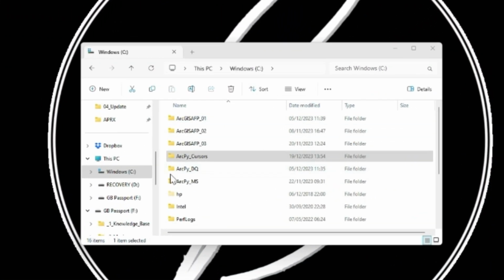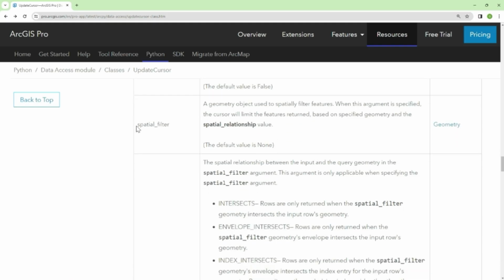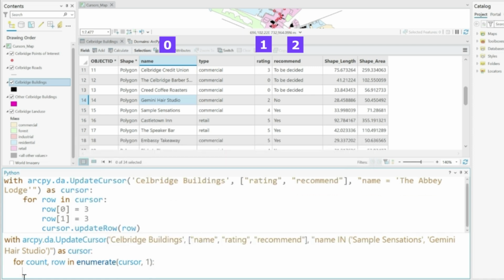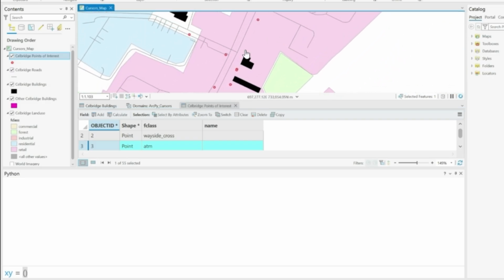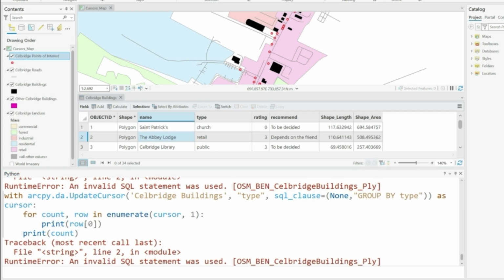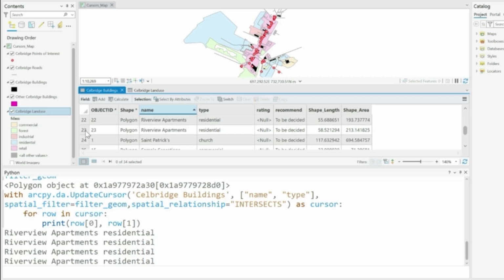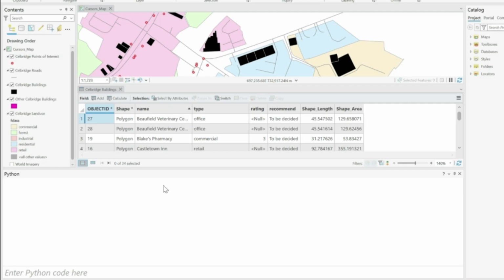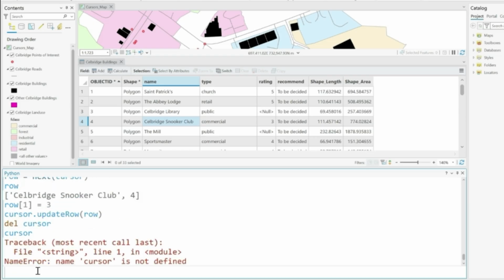ArcPy UpdateCursor with ArcGIS Pro | The Complete Guide from Beginner to Pro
A comprehensive tutorial of the *ArcPy UpdateCursor* from the *Data Access (da)* module. In this video you will get a visual overview of what the UpdateCursor is and its capabilities. The Esri documentation is a great reference while we progress through every parameter, property, and method associated with the UpdateCursor. You will learn how to efficiently iterate over attribute table data for layers and feature classes, and update attributes and geometries, along with deleting features.

*Chapters*
00:00 Jumping in at the UpdateCursor section
01:48 An Introduction to the ArcPy UpdateCursor
03:56 ArcPy UpdateCursor Documentation
15:10 UpdateCursor with required parameters
21:15 where_clause with the UpdateCursor
26:58 Field Tokens with the UpdateCursor
39:24 explode_to_points with the UpdateCursor
45:52 sql_clause with the UpdateCursor
52:02 explicit field values with the UpdateCursor
57:50 spatial_filter with the UpdateCursor
1:07:43 UpdateCursor fields property
1:09:29 UpdateCursor updateRow() method
1:14:31 UpdateCursor deleteRow() method
1:18:00 UpdateCursor reset() method
1:22:33 Python next() with the UpdateCursor